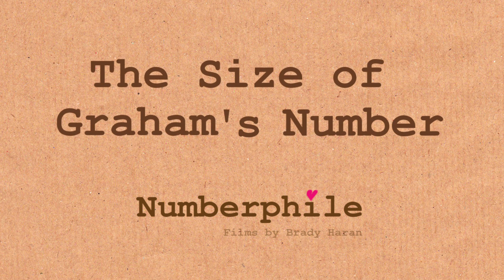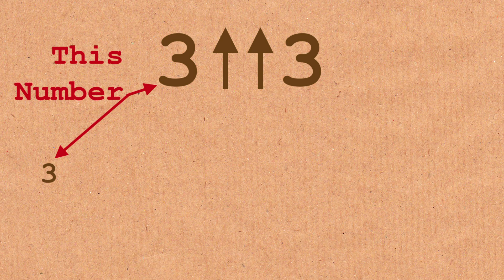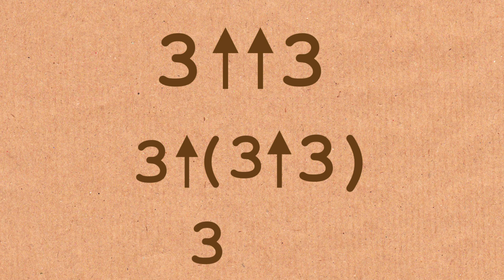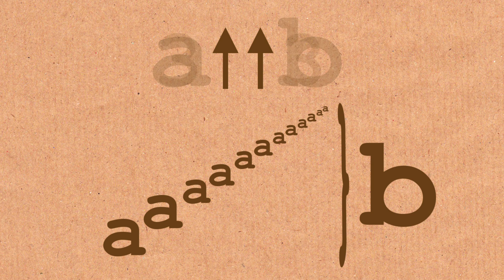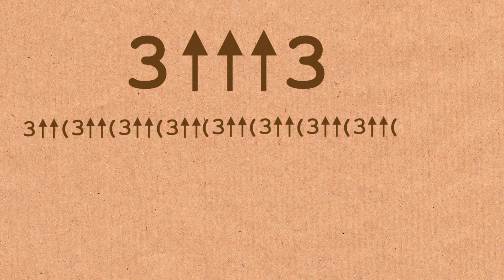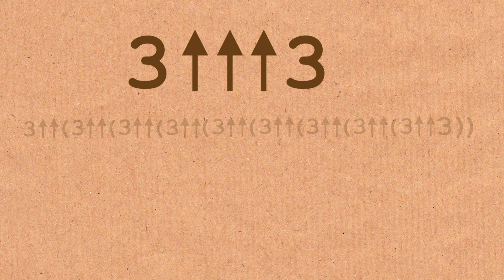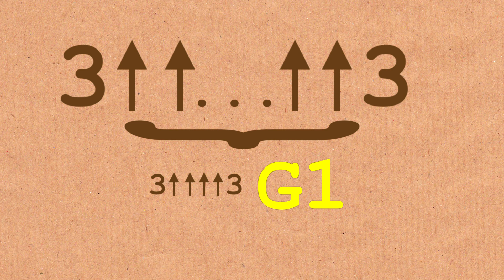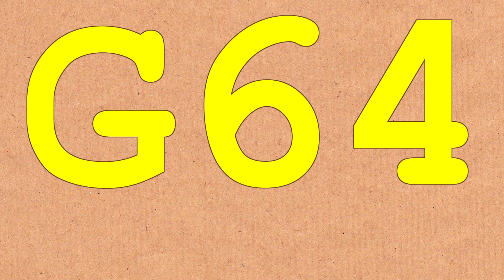Graham's Number Escalates Quickly - Numberphile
More links & stuff in full description below ↓↓↓

Note from Brady: In a previous video I "under explained" the true magnitude of Graham's Number. This is because my brain is small. Apologies to Professor Graham who has a big brain and unsurprisingly explained his number flawlessly. This video is designed as a correction that can also stand alone. It will be our last Graham's Number video (for a little while, at least!)

With thanks to Simon Pampena and Mike Lawler.